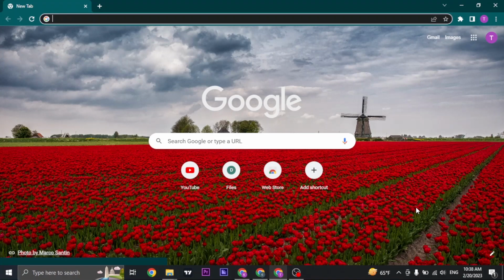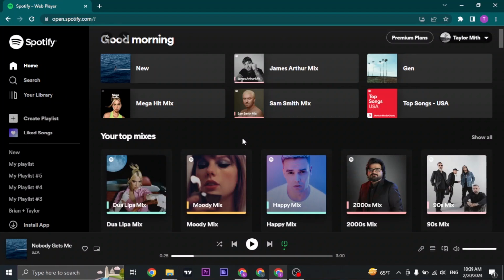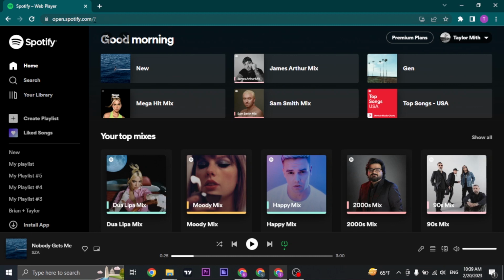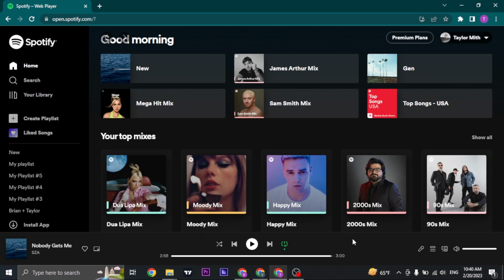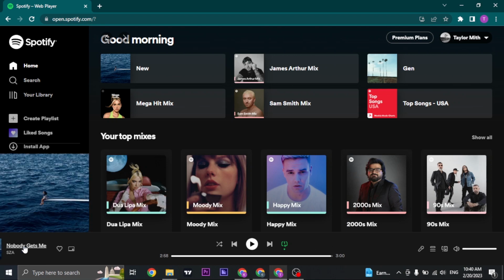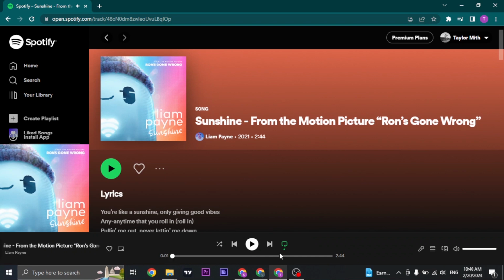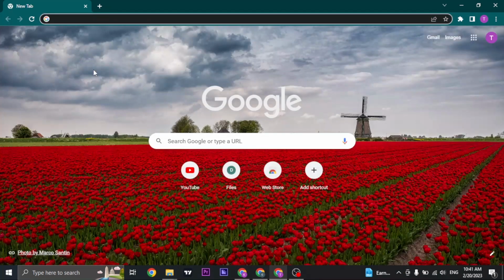How To Loop Or Repeat Music On Spotify (2023) | Put Spotify Song On Repeat (Easy!)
Learn how to loop songs on Spotify for free and premium users. Maximize your listening pleasure and loop music on Spotify like a pro

In this tutorial, we'll show you how to loop music on Spotify for both free and premium users. Whether you want to listen to a specific song on repeat or create a playlist with multiple songs, we've got you covered. With our step-by-step guide, you'll learn how to loop music in no time. Say goodbye to constantly hitting the repeat button and enjoy uninterrupted listening. Tune in and start looping like a pro!